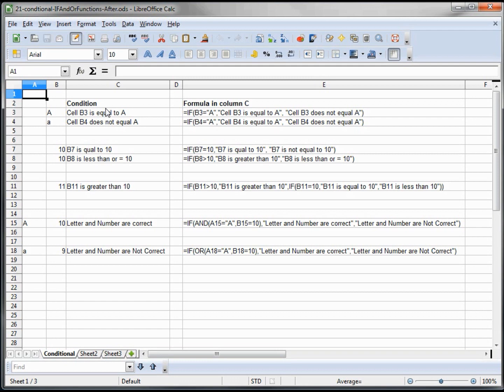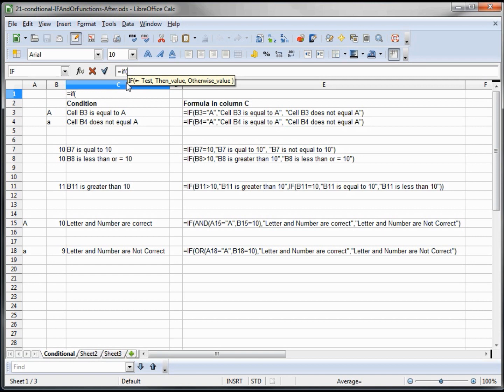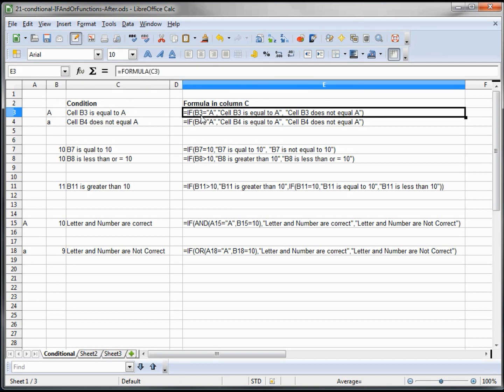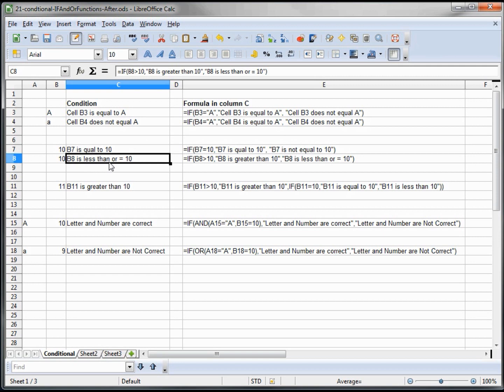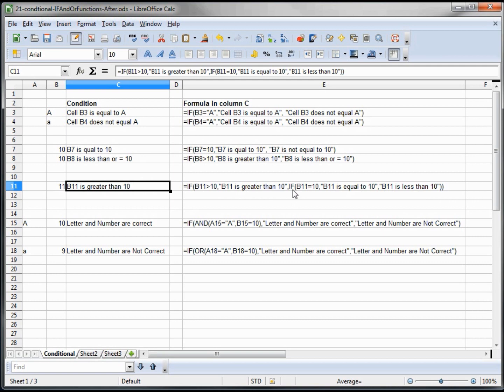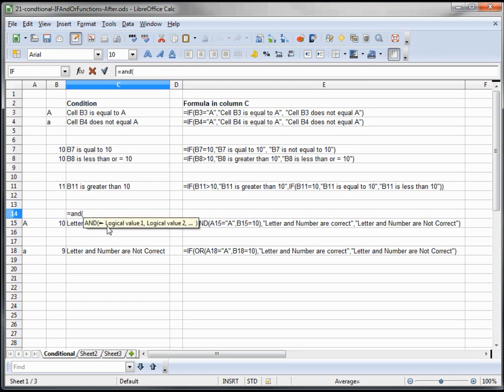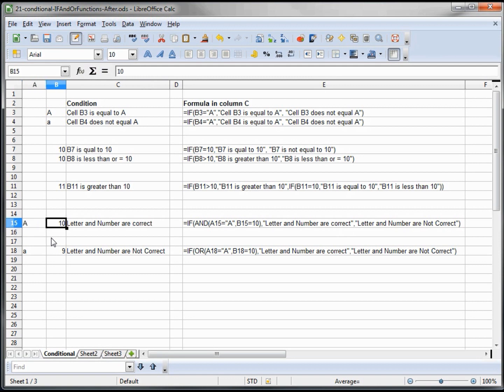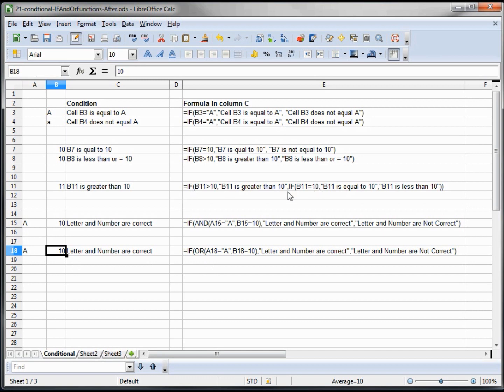21- Libre Office - Calc, Open Office -- Calc, Excel Tutorial -- Conditional If And Or functions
See the basics of "If" "And" and "or" functions as used in a spreadsheet program.